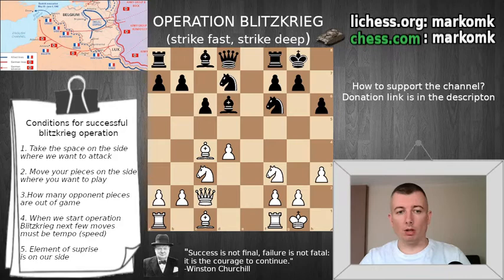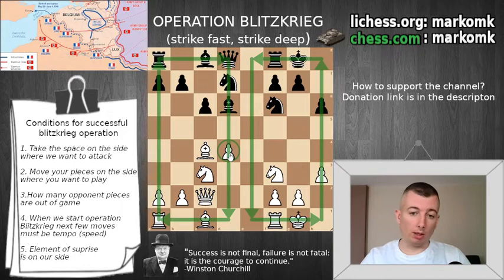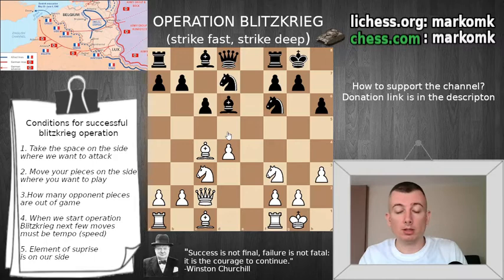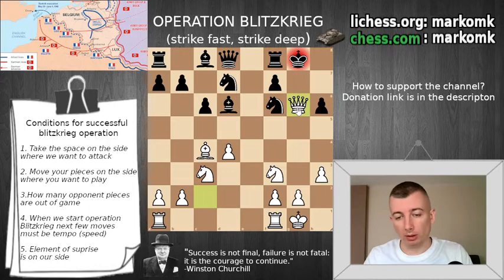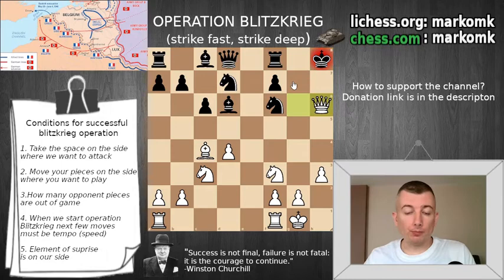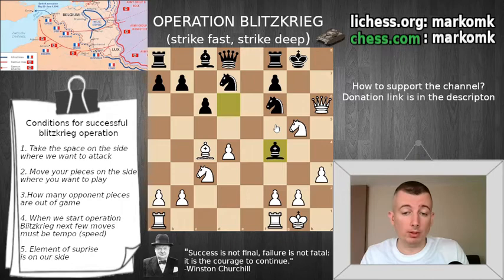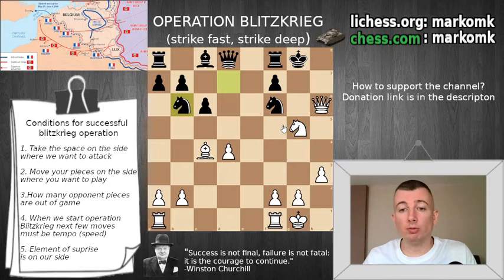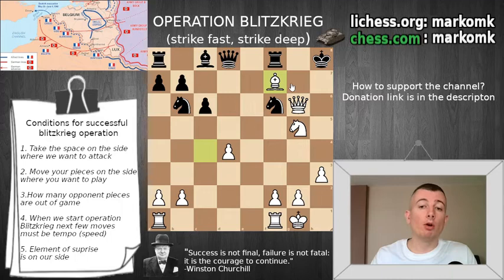Chess Lessons: Operation Blitzkrieg 3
In this chess lesson, we practice again to estimate the moment for the blitzkrieg operation.

The main line of this lesson is:
1. Bh6-gxh6 2. Qg6-Kh8 3. Qh6-Kg8 4. Ng5-Bf4 5. Nce4-Bg5 6. Ng5-Nb6 7. Qg6-Kh8 8. Bf7-Rf7 9.Nf7#

The channel is intended for all levels of chess, from beginners to grandmasters.

please please please please please !!!